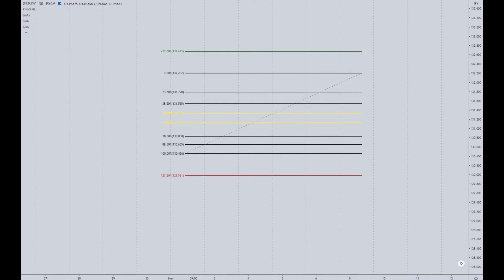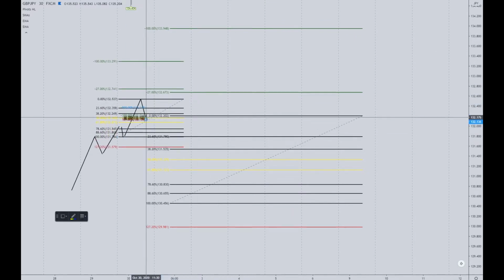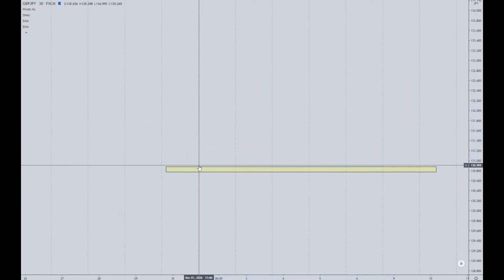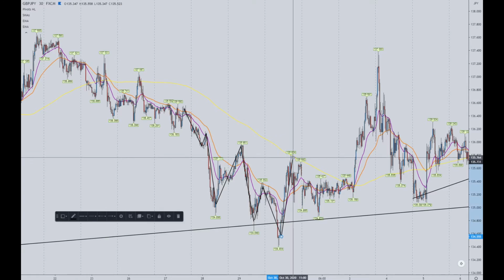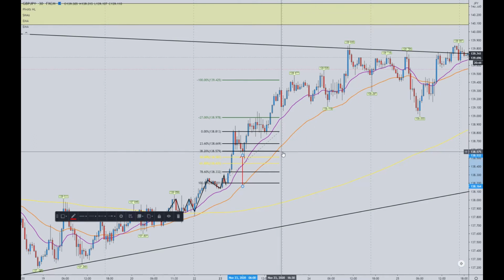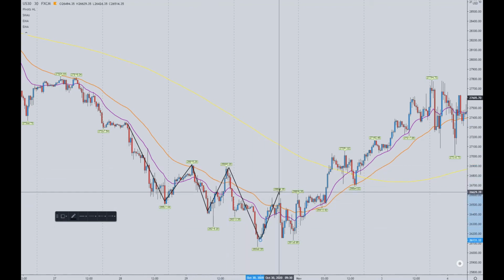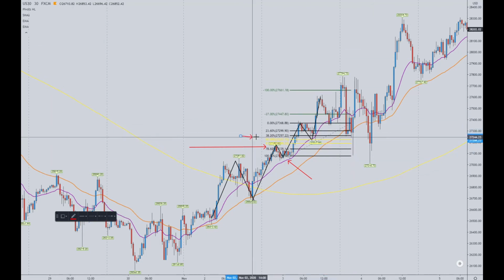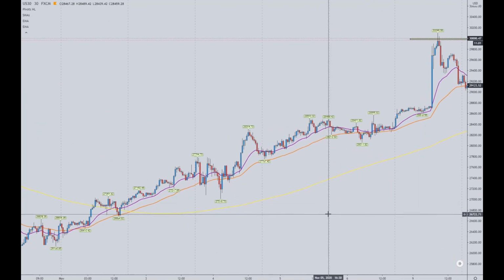How to Trade Fibonacci Retracements the RIGHT WAY Without...Experience! | WATCH THIS TO MASTER IT 💰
How do you trade Fibonacci Retracements in a way that is easy to master without any trading experience?! Watch this video to find out how! Our Hedge Fund's head Forex trader, Tyler, breaks down exactly how he trades using the Fibonacci Retracements Indicator to make money in the markets every day!

This is the BEST video to watch regarding this indicator. Tyler breaks it down from top to bottom so an individual who watches this with zero experience can follow along and learn as well. Get started trading in the markets today and WATCH THIS!

About:
Tips and tricks to help you start making money in the markets today as a day trader using the Fibonacci Retracement Indicator.